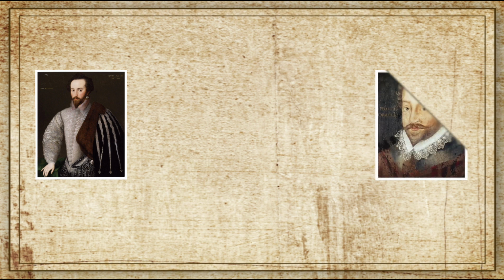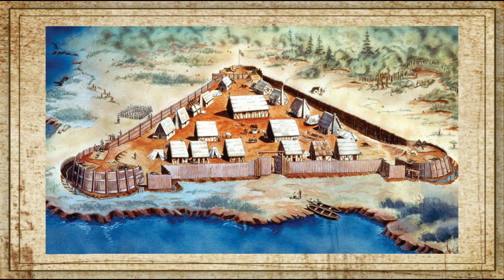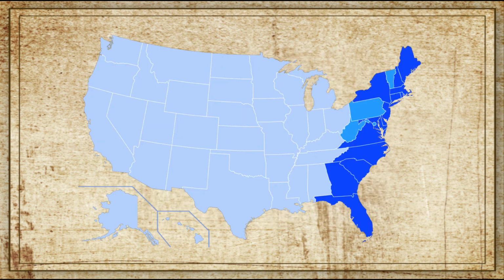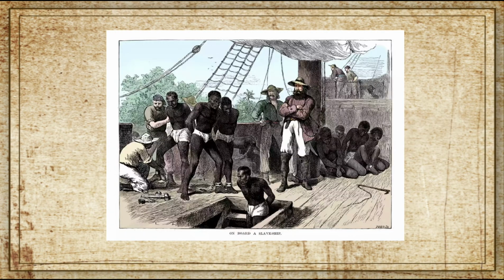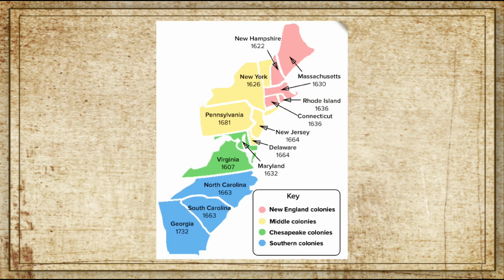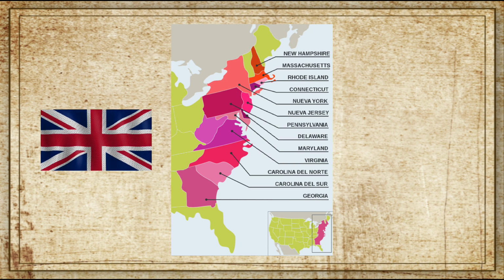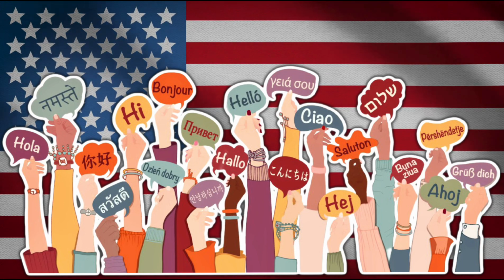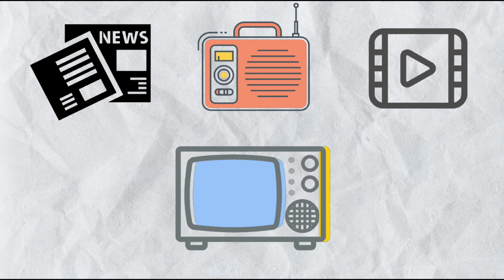How did the US become the English Speaking Nation? | From Colonies to Nation🇺🇲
In this video, explore the fascinating journey of how the United States transformed into an English-speaking nation.

Journey back to the early 17th century when English settlers arrived on American shores, seeking new lives and opportunities.

Discover the influence of British colonization, education, and governance in shaping the English language's dominance.

Uncover the cultural assimilation and historical events that paved the way for the United States to become the English-speaking nation we know today.

As we delve into the roots of America's language heritage and understand the compelling story behind its linguistic evolution.

How the British colonized the United States of America?

Video Transcription🎥⬇️

Before Christopher Columbus' discovery in 1492 more than 2000 distinct indigenous languages were spoken in the Americas so how did those languages extinct and English become the dominant language in the US let's find out,

Our story begins in the late 14th century when Christopher Columbus and other explorers were sailing in search of new routes to Asia but they accidentally stumble upon the vast lands of the Americas discovering a new world.

Spanish and Portuguese explorers were among the first to establish colonies,
they established colonies in regions that are now modern-day Latin America. but it was the English who made a lasting impact.

In the late 16th century, English explorers like Sir Walter Raleigh and Sir Francis Drake began exploring the eastern coast of North America. They established brief settlements, but these early attempts were not successful in establishing a lasting English presence.

The turning point for English colonization was the establishment of Jamestown, Virginia in 1607 by the Virginia Company. This was the first permanent English settlement in North America.

Over the next decades, more English colonies were established along the eastern coast, including Plymouth (1620) in present-day Massachusetts and Massachusetts Bay Colony (1630).

To sustain their colonies, English settlers employed indentured servants and later, enslaved Africans. The labor force created a diverse society where English became the common language of communication.
And that's when black people first came to North America.

Throughout the 17th and 18th centuries, waves of English immigrants arrived, further reinforcing the English-speaking population in the colonies.

English legal systems and educational institutions were established, ensuring that the English language was used in governance, law, and education.

English colonies expanded, reaching areas like New England, the Southern Colonies, and the Mid-Atlantic region, solidifying the presence of English speakers across a vast territory.

After the American Revolution (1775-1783), gaining independence from the British Empire a sense of national identity emerged people started feeling like they belonged to a single nation, and A new nation formed.

English played a crucial role in creating the new nation, including writing the U.S. Constitution and other important papers.

These papers were written in English because English was the primary language of communication and administration in all thirteen colonies that later formed the United States.

However, the English language was never declared as the official language of the nation because the original 13 colonies that became the first version of the United States, had French, Dutch, German, and Spanish Colonists Plus, there were already indigenous people in North America so because of the diversity, like it always been.

The United States has never declared any official language to this day not prioritising one language over another, Today more than 350 languages are spoken the Federal government allows Americans to speak any language they want. This right is protected in the Constitution.

Although some states have English as an official language along with other languages including the old American indigenous languages it never happened nationwide.

English culture, literature, and traditions continued to influence American society, further reinforcing the prominence of the English language.

Later, In the 19th and 20th centuries The rise of newspapers, radio, movies, and later television, all primarily in English, played a significant role in shaping language usage.

💬 Takuwe kin.

📎 | it means Good bye In Dakota Sioux, it's one of American indigenous languages.